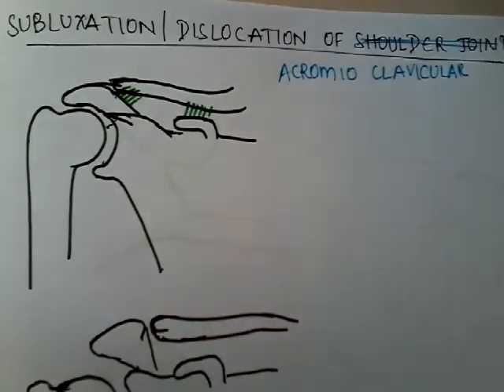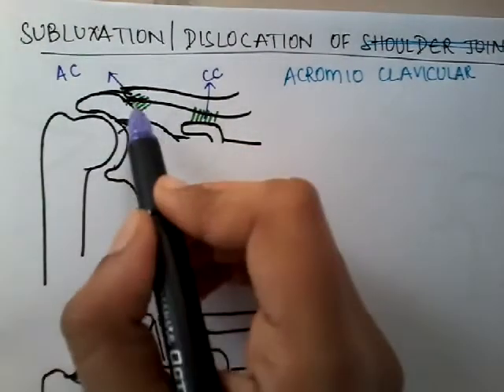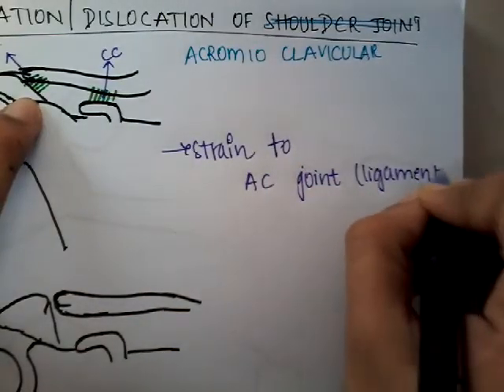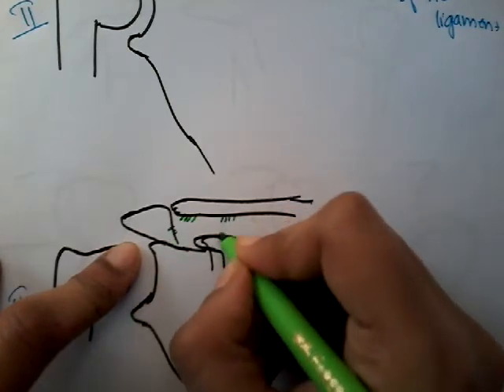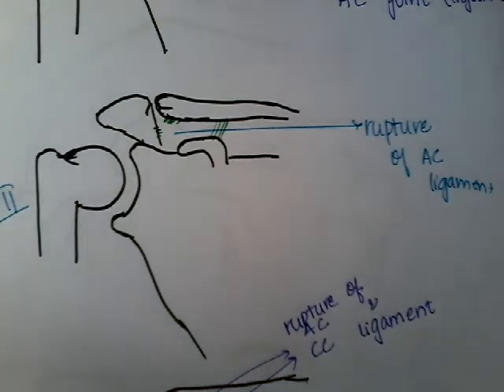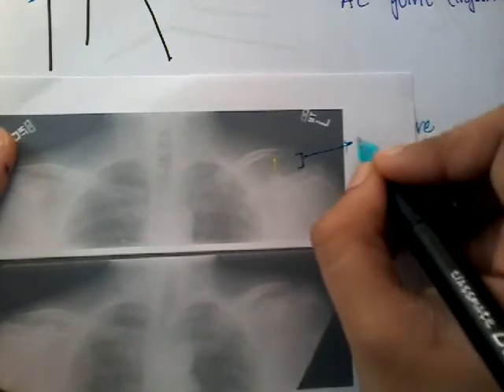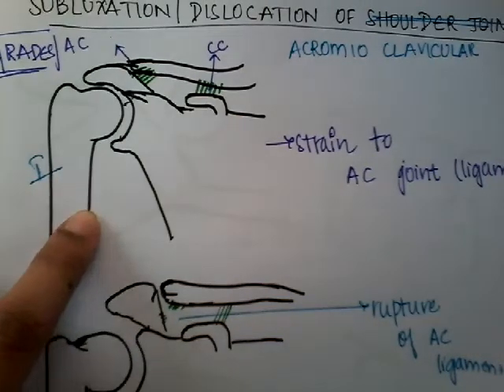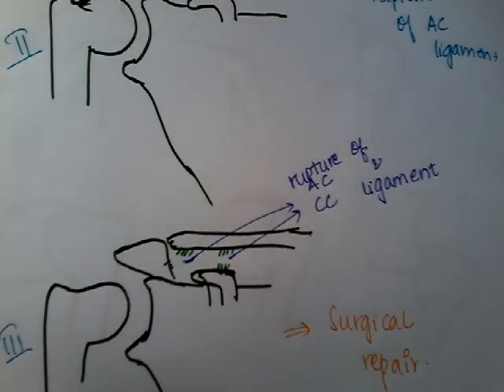Subluxation of acromioclavicular joint || Orthopedics